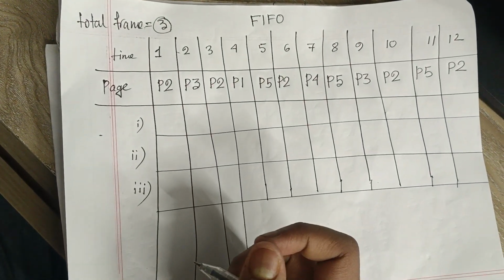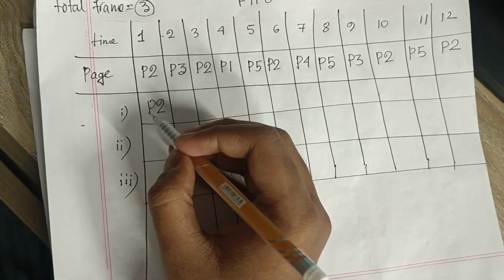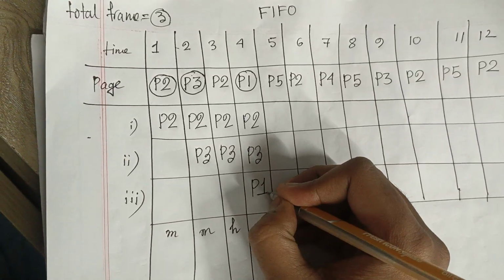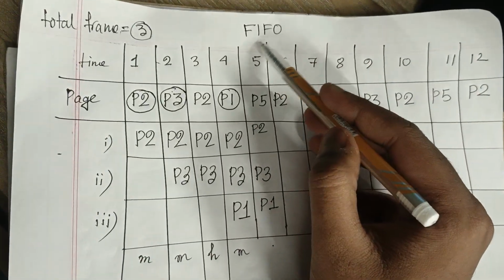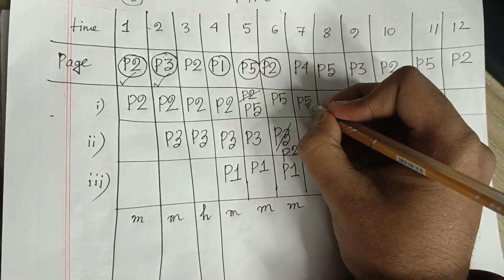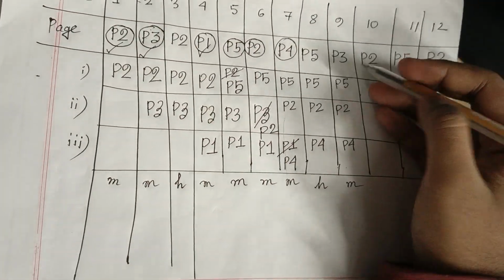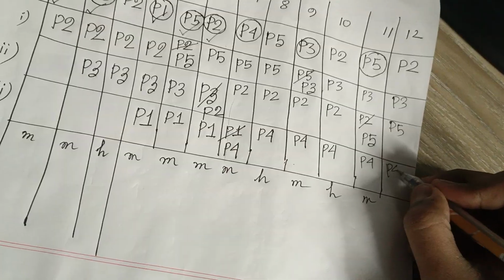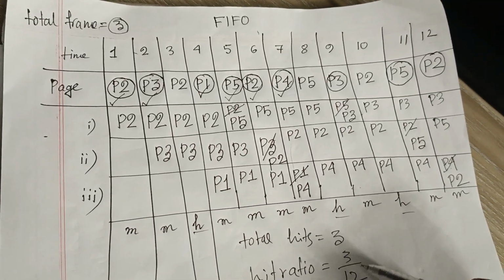FIFO Algorithm | Memory Management | (Operating System)